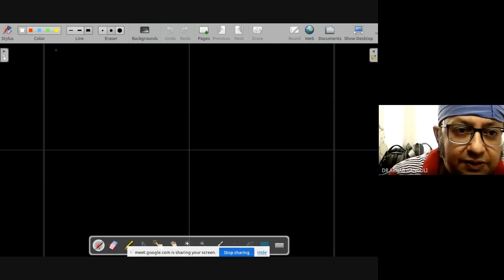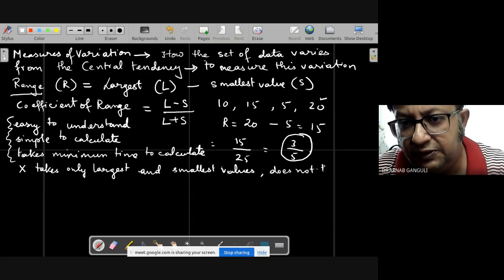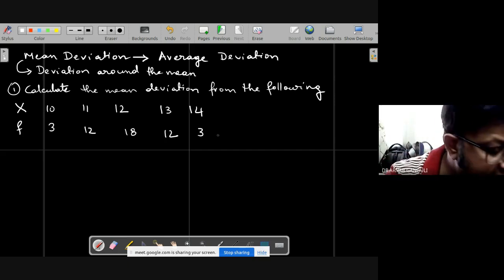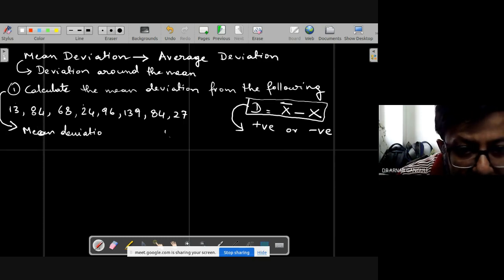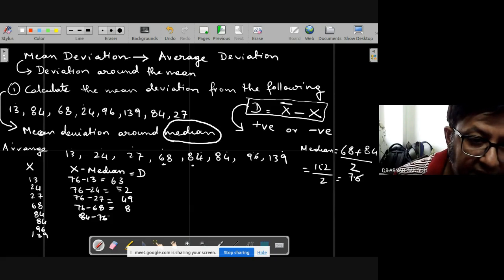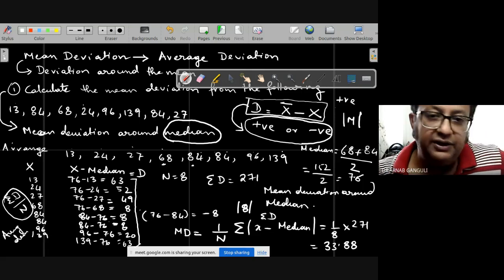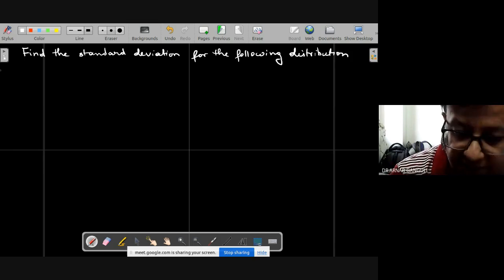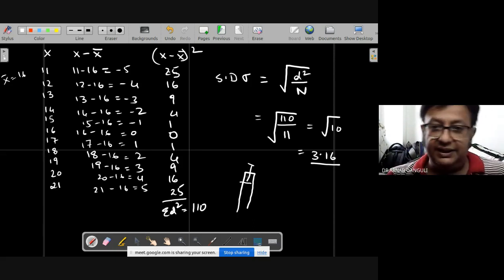Measures of Variation